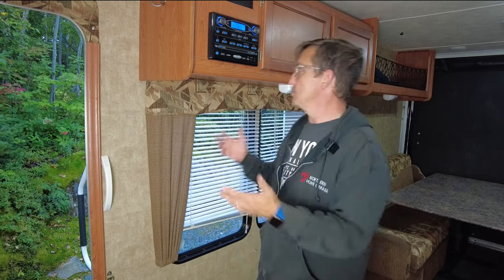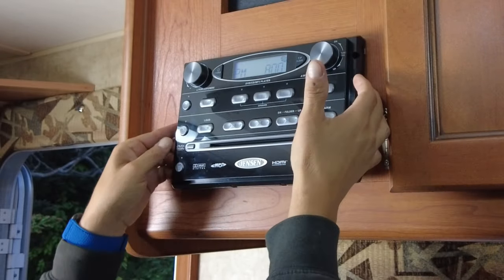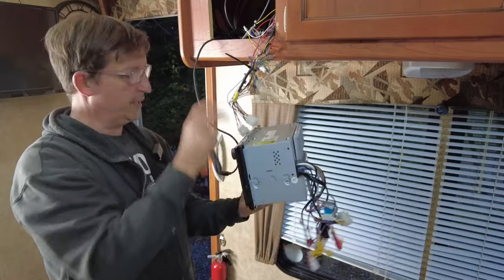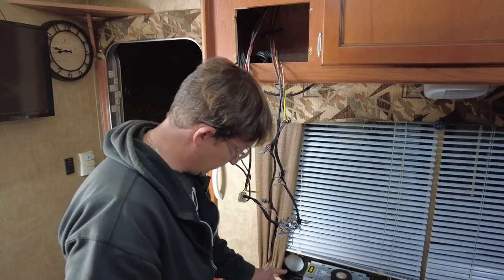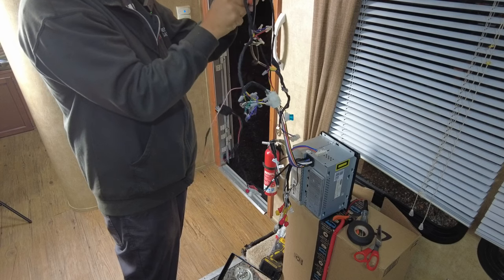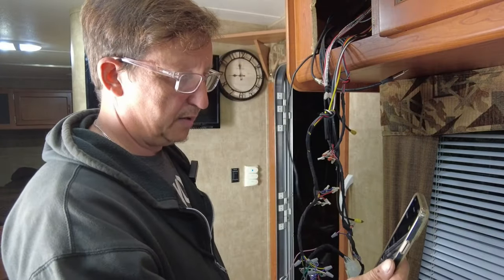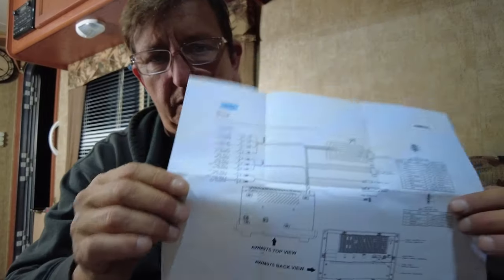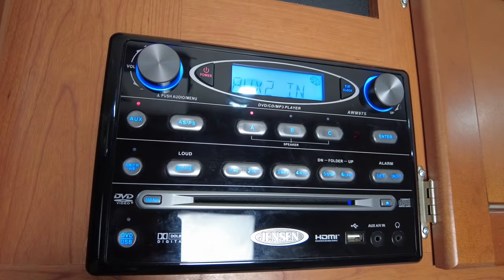Upgrading My Wolf Pack Toy Hauler RV with Bluetooth Connectivity | Easy Bluetooth Module Install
In this video, join me as I transform my 2012 Wolf Pack Toy Hauler RV into a modern tech haven by installing an inexpensive Bluetooth module! Say goodbye to outdated audio systems and hello to seamless wireless connectivity. Whether you're looking to stream your favorite tunes or handle calls hands-free, this DIY installation tutorial has got you covered. Plus, you won't believe how budget-friendly this upgrade is! So, let's get started on this RV tech journey – it's easier than you think!

Here is the manual for the Jensen AWM 975

Here is the link to a similar product I purchased. The one I purchased is no longer on line? The one below comes with a microphone it appears!

Some Icons that appear in this video we're created by the following:

Attention icons created by Aswell Studio - Flaticon